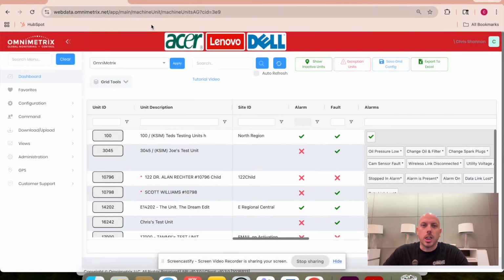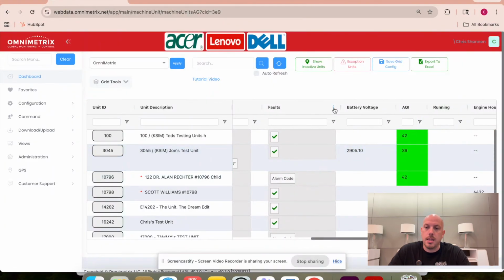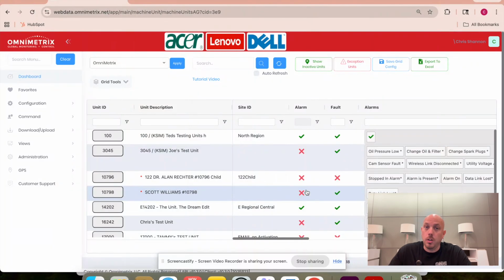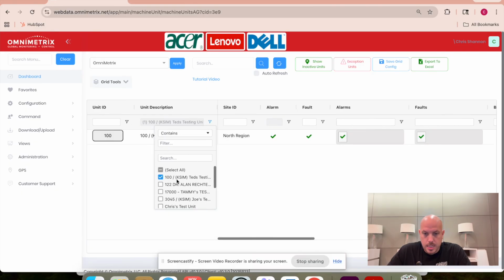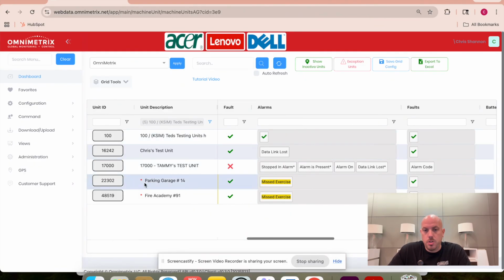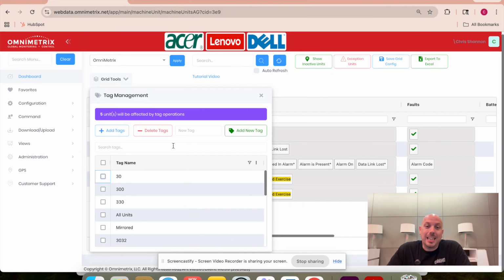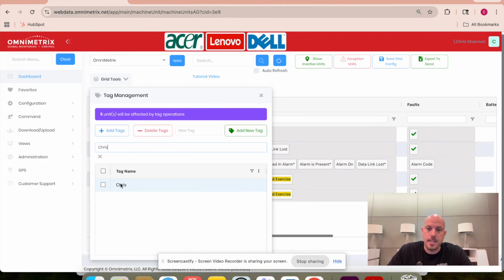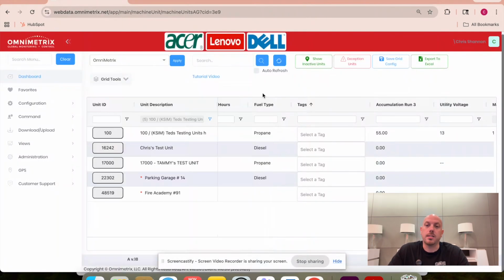OmniView Tutorial - Grid Tool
Don't waste time tagging each unit one by one! The new Grid Tool feature within OmniView allows you to tag specific units in bulk, rather than going row by row. Watch the video and see how this new OmniView enhancement will save you time!

OmniView offers enhanced features & benefits compared to the previous version. This new & improved customizable layout is more user friendly, features new security enhancements, new features like Air Quality Index, the ability to run customizable reports & much more! This video series will show you everything you need to know, and then some, about OmniView.

00:00 Introduction
0:19 What Does Custom Tagging Do?
1:05 What Is The Grid Tool & What Does It Do ?
1:47 IMPORTANT: What If I Don’t See the Grid Tool Button?
2:45 How to Bulk Tag With the Grid Tool
4:07 What If I Tagged Units By Mistake?
5:12 Support, Feedback & Thank You